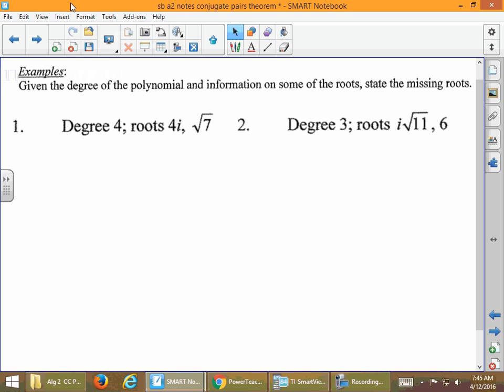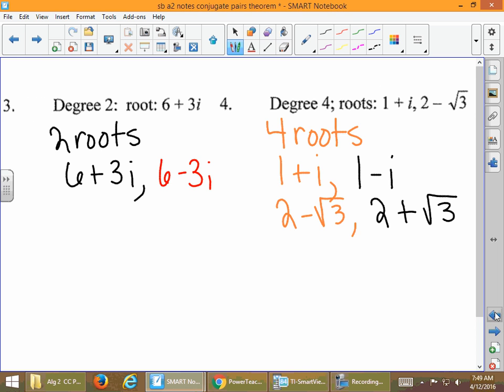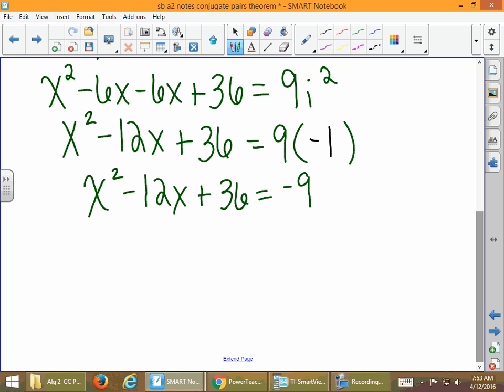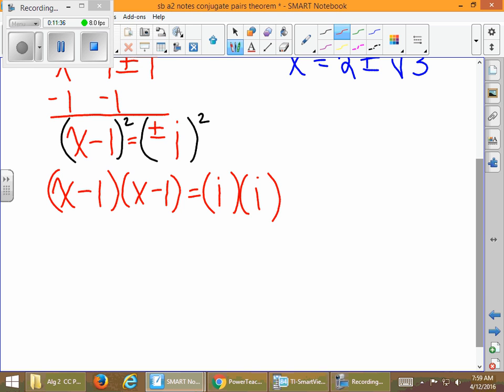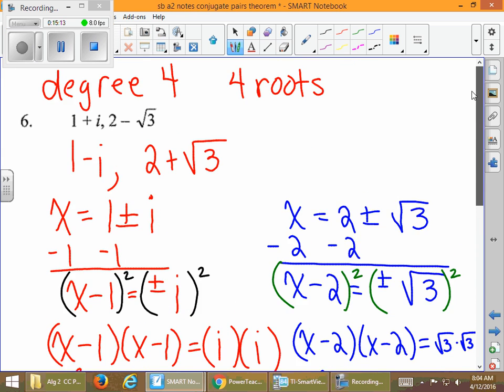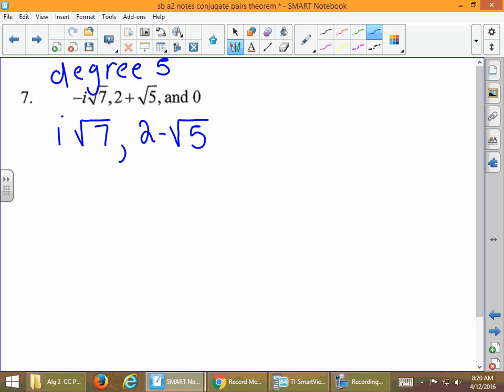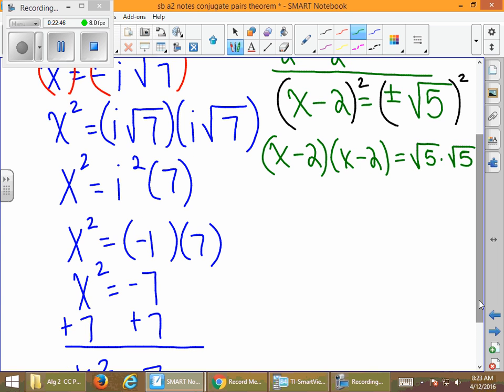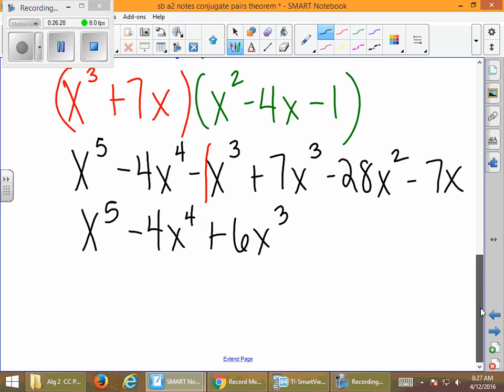a2 April12 conjugate pairs notes